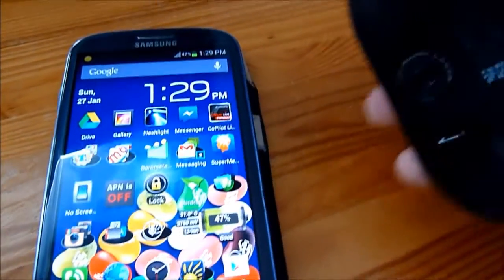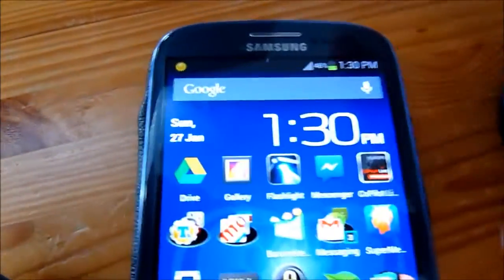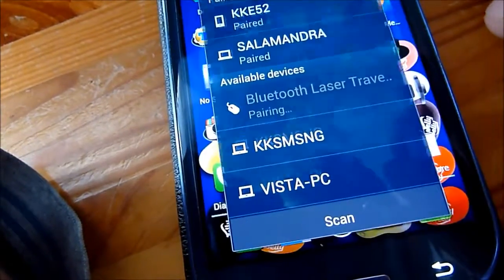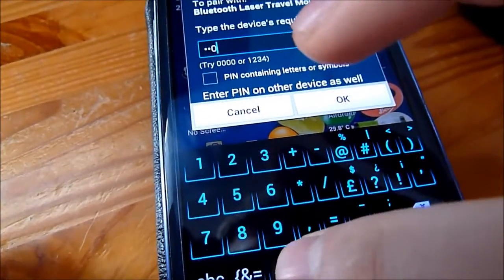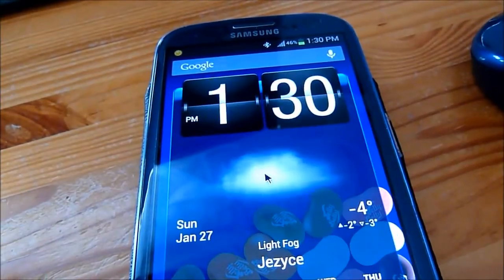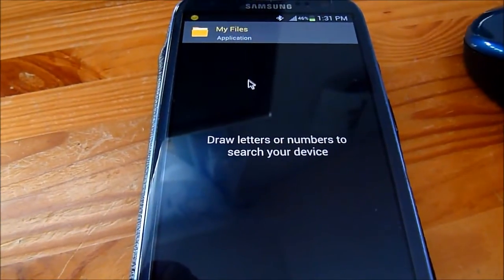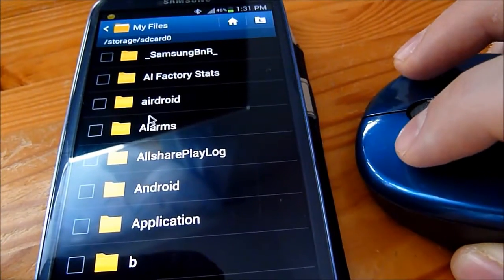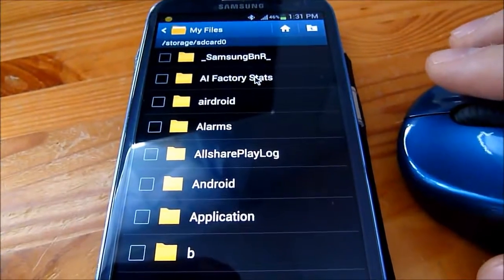Galaxy S3 connected to Bluetooth mouse; Android powered device and a bluetooth mouse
This video demonstrates how to connect an Android powered device (in this case: Samsung Galaxy S3) to a bluetooth mouse (Logitech Tablet mouse, Logitech bluetooth mouse)